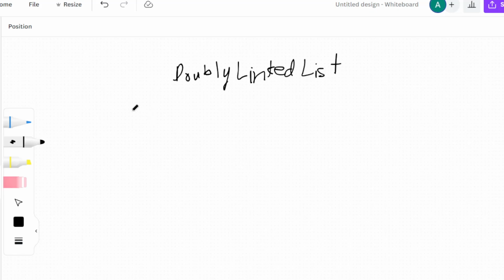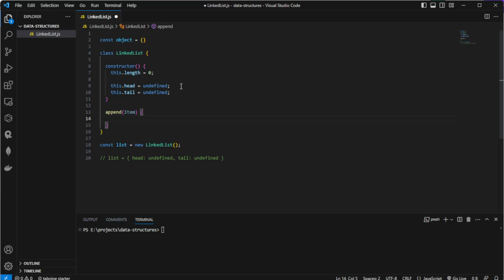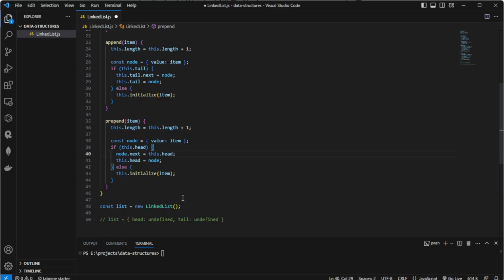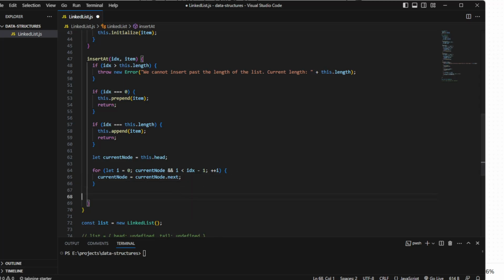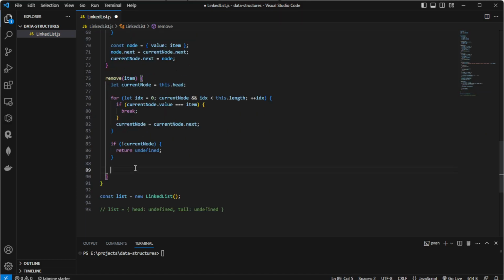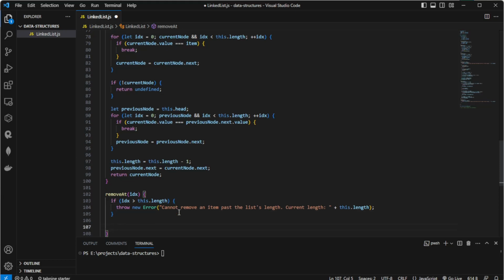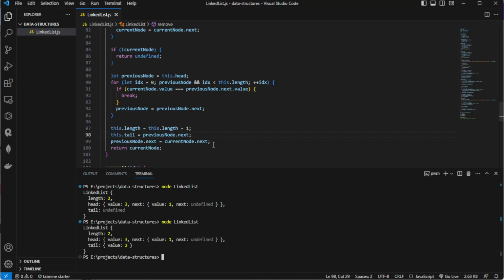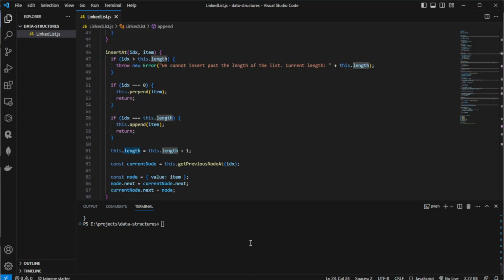Let's learn about Linked Lists using JavaScript!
Hi guys! So, this video is a way for me to reinforce what I learn. We will talk about the theory with my bad handwriting lmao, and implement this in JavaScript. (TypeScript is preferable but I'm pretty lazy to setup  configuration to run TypeScript).

Anyway, at the start, I said Doubly Linked List (since it's what I planned), but I decided to just talk about Linked Lists for now.

Linked List is pretty much an array of items, but each item is pointing towards the item next to it. We have a head and a tail for a Linked List, wherein a tail has nowhere to point at (next is undefined) for a Linked List.

You will learn:
 - Linked List & its simple implementation

Also, if I did an oopsie, I'd welcome some feedback as well. Enjoy!

Edit (Did an oopsie, you can check the code on GitHub to see the differences in commits):

When removing, we should check if we're removing the tail or not, and if so, that would be the only time that we will change the tail:

previousLinkedListNode.next = currentLinkedListNode.next;
 if (!currentLinkedListNode.next) {
     this.tail = previousLinkedListNode;

Did another one:

removeAt(idx) {
    if (idx greater than this.length) {
      throw new Error("Cannot remove an item past the list's length. Current length: " + this.length);

    if (idx === 0) {
      this.length = this.length - 1;
      const tmp = this.head;
      this.head = this.head?.next;
      return tmp;

    const currentLinkedListNode = this.getPreviousLinkedListNodeAt(idx);

    if (!currentLinkedListNode) {
      return undefined;

    const tmp = currentLinkedListNode.next;
    currentLinkedListNode.next = currentLinkedListNode.next?.next;
  // if we are at the tail (indeces of an array start at 0)
    if (idx === this.length - 1) {
      this.tail = currentLinkedListNode;
    this.length = this.length - 1;
    return tmp;

another one (for removing an item where the list only has one item):

    if (this.length === 1) {
      this.length = 0;
      this.tail = undefined;
      this.head = undefined;
      return;